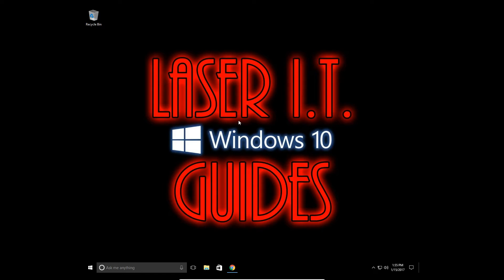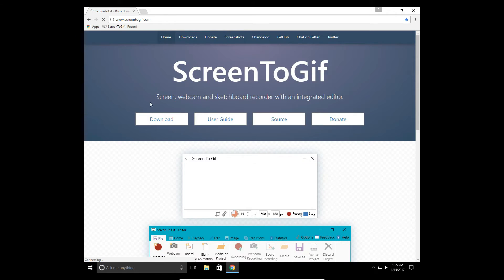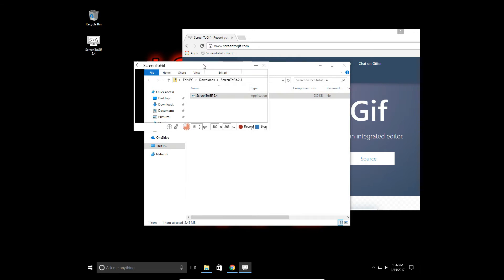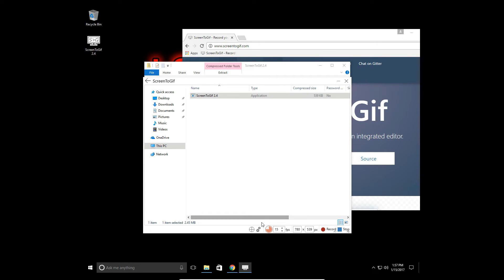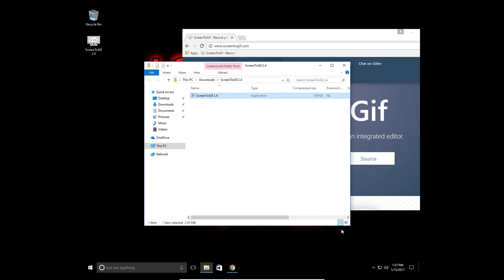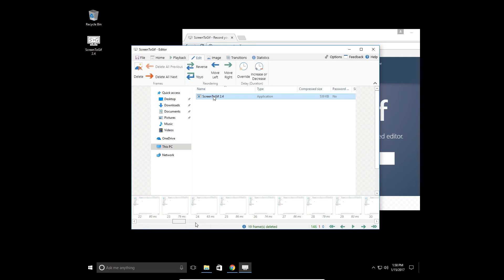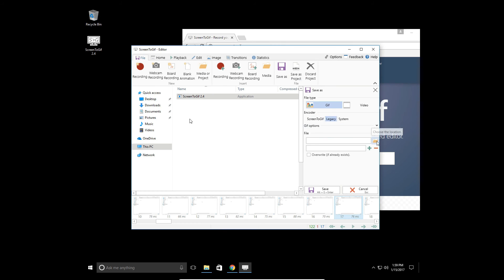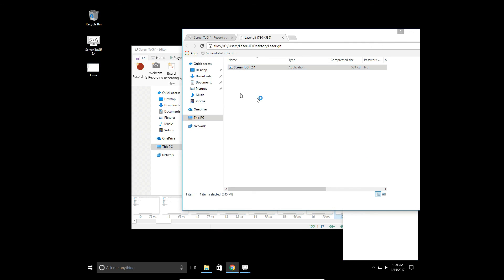How to make a gif of your desktop on Windows 10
This video will show you how to make a gif of your desktop on Windows 10

1. and download the application (in this video I am using version 2.4)

2. Once downloaded select the area to record and begin to make your own gifs.

I am not responsible for anything that happens on your machine and these tutorials are to be used at your own risk. If in doubt contact an IT professional.